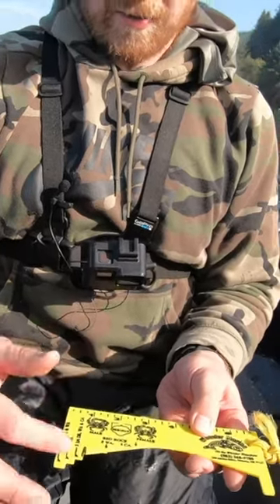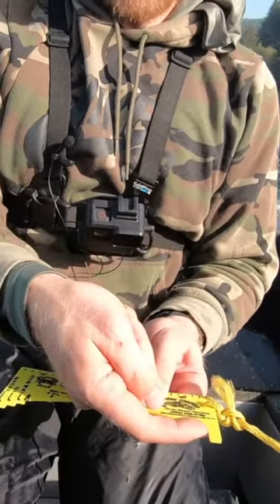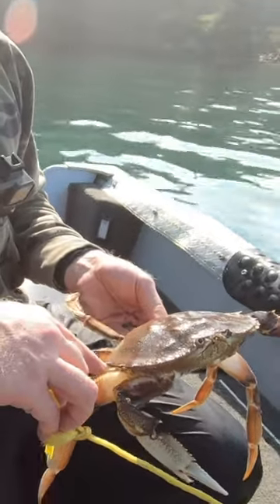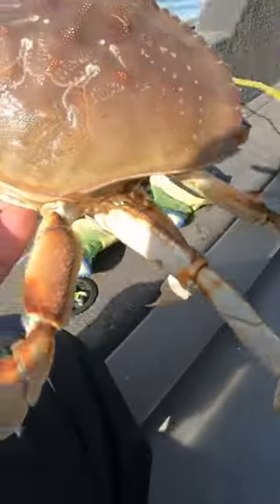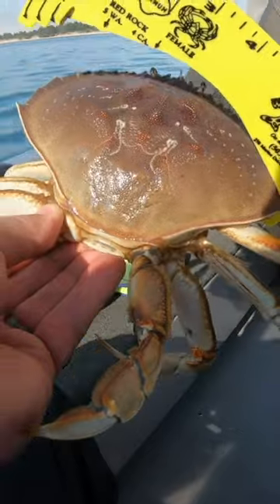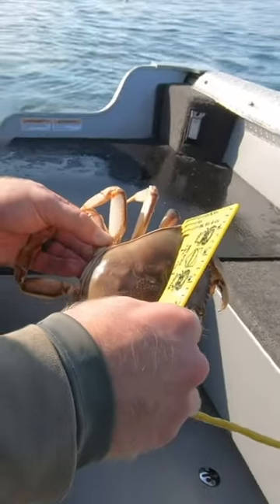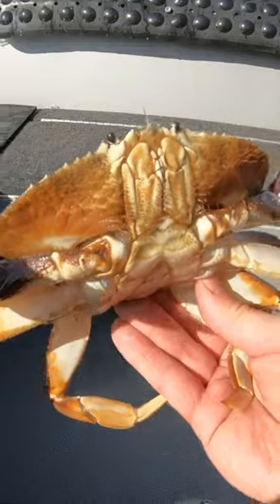Crab ONCE Measure TWICE!!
Better to measure the crabs twice than once...